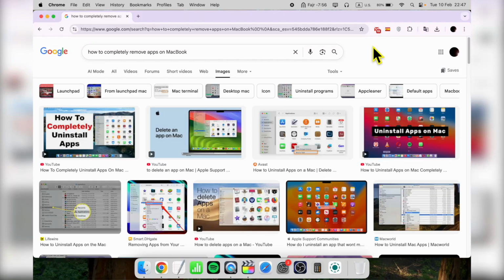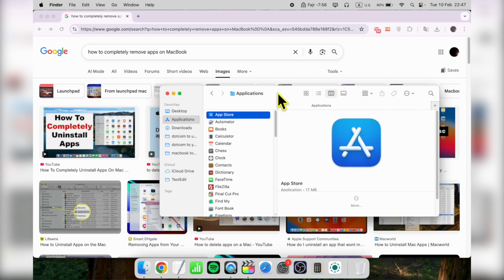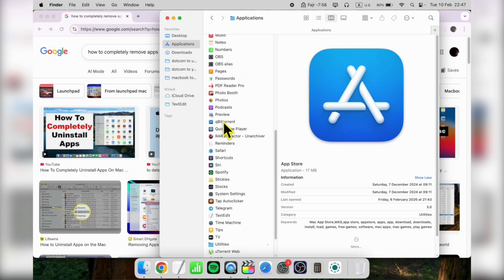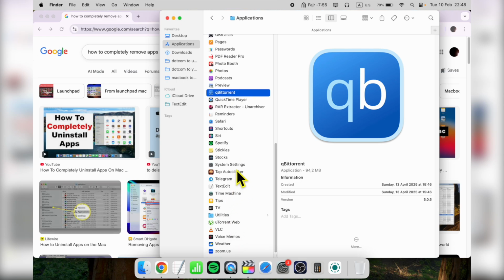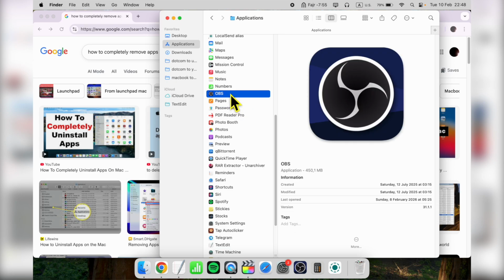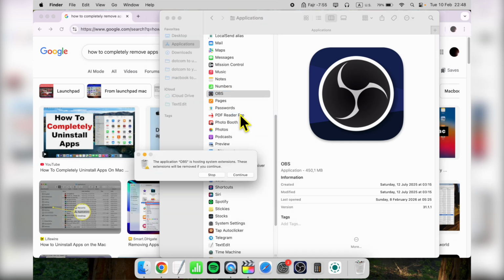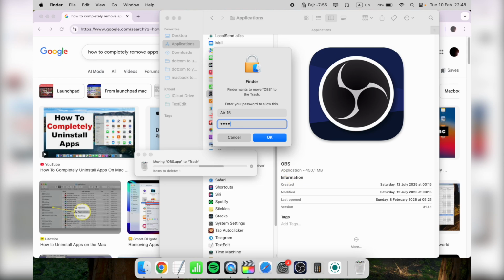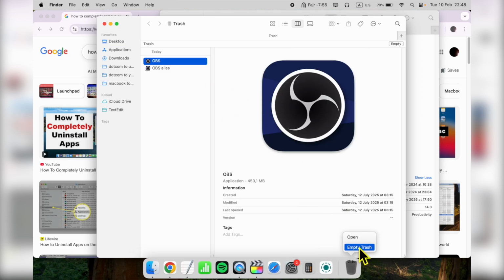How to Completely Remove Apps on MacBook (No Leftovers)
Welcome back to the channel. In this video, I’ll show you how to completely remove apps on MacBook with no leftovers, no hidden files, and no confusion. This method works for any app that you want to fully uninstall from your Mac.

To completely remove apps on MacBook, open Finder, go to Applications, and locate the app you want to delete. Many users think dragging an icon is enough, but that’s not always true. Completely remove apps on MacBook by right-clicking the actual application, selecting Move to Trash, and confirming when asked.

Some apps use system extensions, so macOS will ask for your password. This is normal. After that, open the Trash and empty it to permanently erase the app. This final step is essential if you want to completely remove apps on MacBook and free up storage space.

Once the Trash is emptied, the app is fully removed from your system. No shortcuts, no background files running, and no leftover processes. This is the safest and fastest way to completely remove apps on MacBook using built-in macOS tools.

Quick search notes
remove apps macbook
uninstall apps mac
delete mac apps completely
how to uninstall apps on macbook
remove applications macos
mac app removal guide
clean uninstall mac
delete apps finder mac